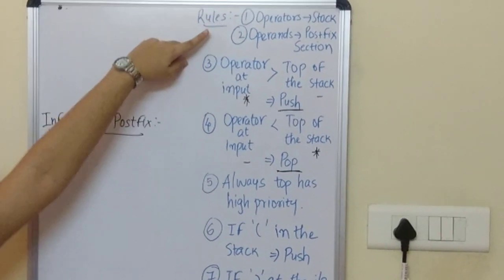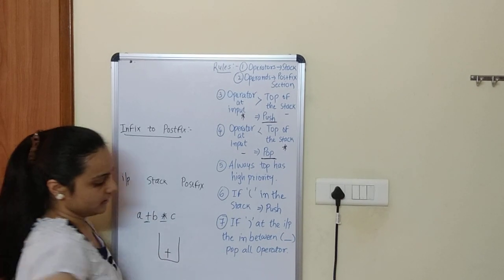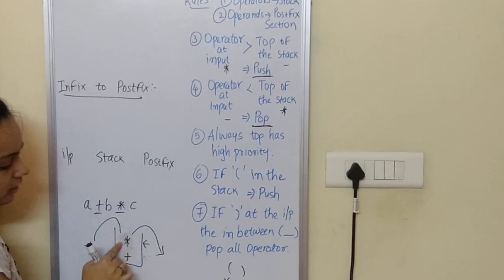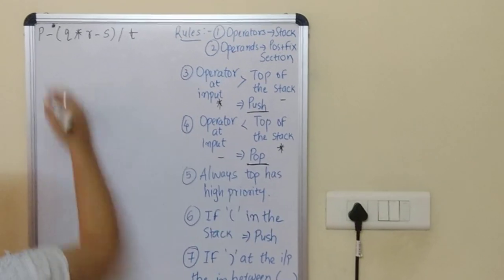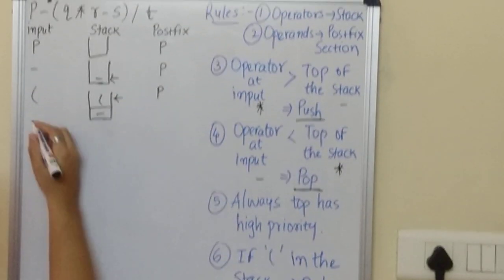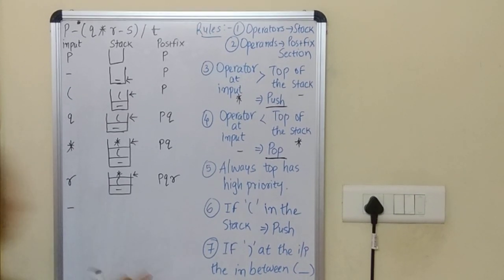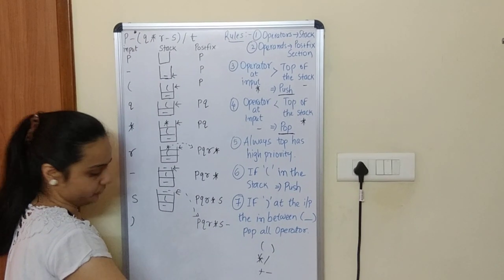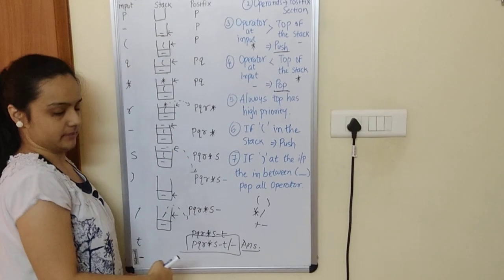Data Structures - Lecture 4 | Infix to Postfix Conversion | Online Learning | Kalgi Oza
Learn Infix to Postfix conversion using stack method, one of the most popular topics in an efficient way!

Data Structures is all about concepts and algorithms. A better understanding of Data Structures will help you in every part of your technical career and in research too! Let us start a journey of learning with Me!

Instructor: Kalgi Oza

Watch the introduction part of this series, if you haven't watched it yet:

About the Instructor:
Kalgi Oza has a couple of years of experience in instructing students. She wants to offer a free learning course for the beginners before deep dive into the Data Structures.